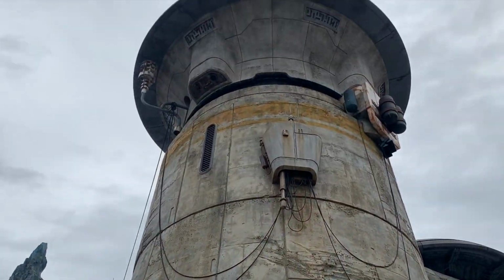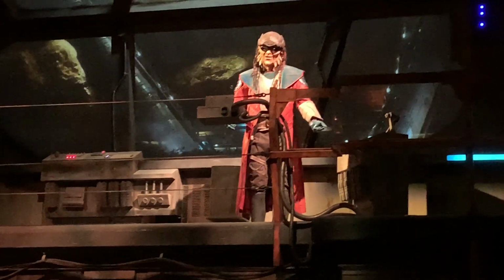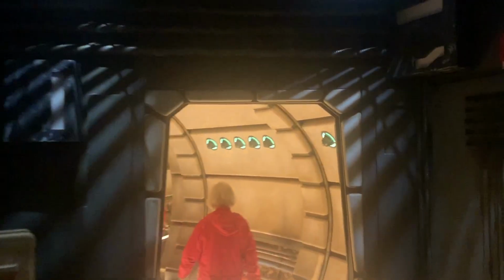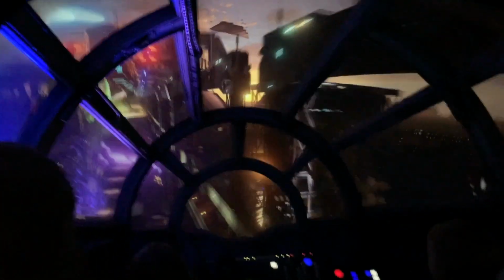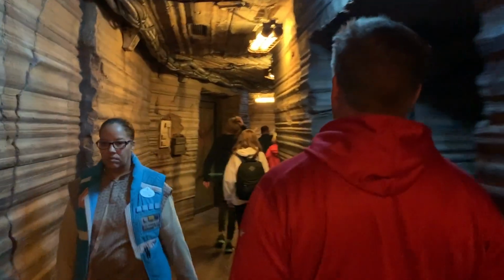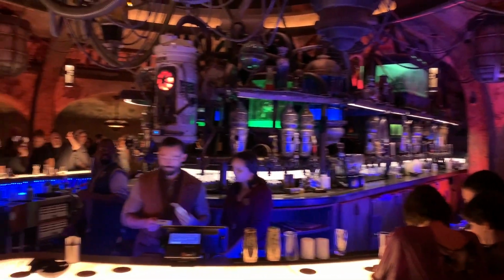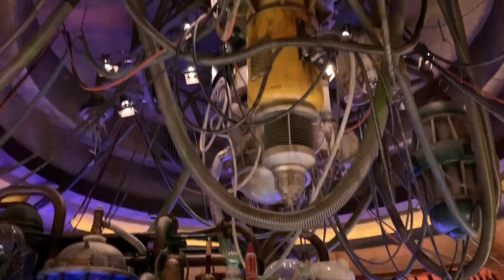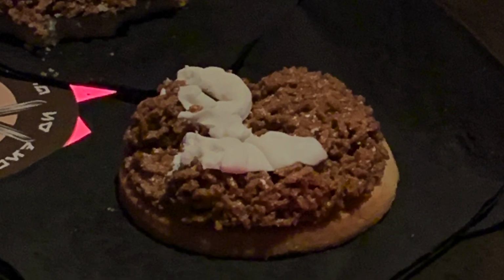Tour of Star Wars Land at Disney Studios in Florida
I take you into Star Wars Land at Disney Studios with a complete look at the Millenium Falcon ride and an inside Oga's Cantina which looks like the bar where Hans Solo was introduced in the first Star Wars Movie.